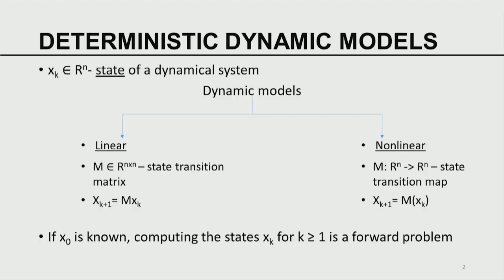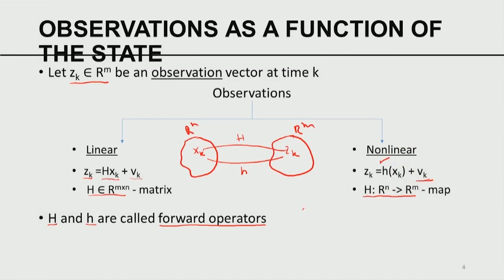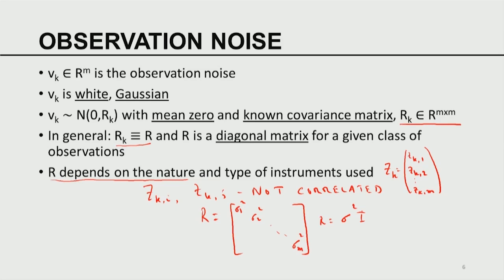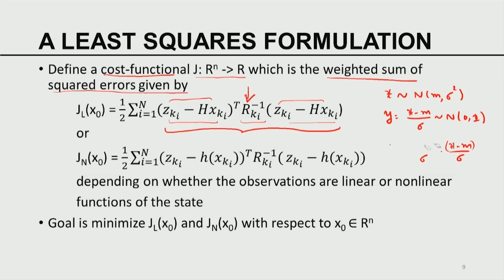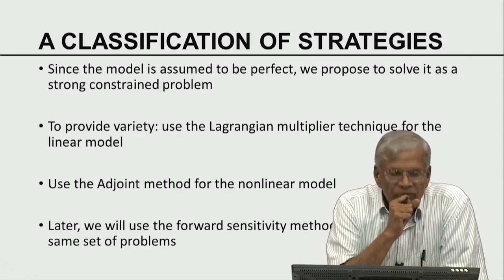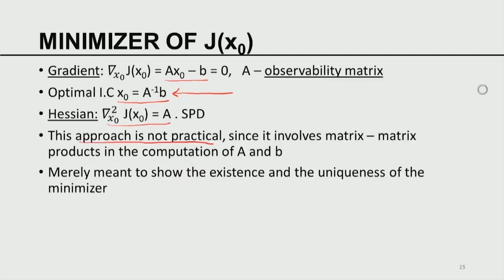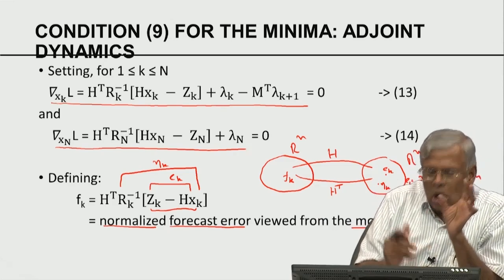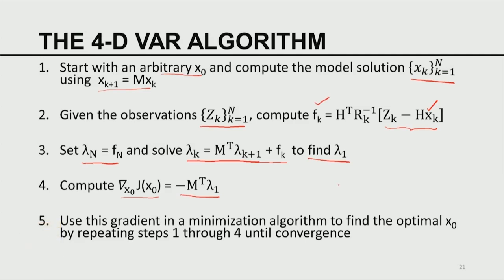Inverse problems in deterministic